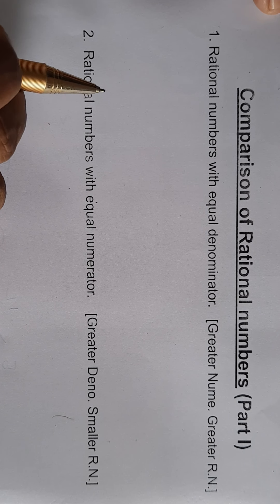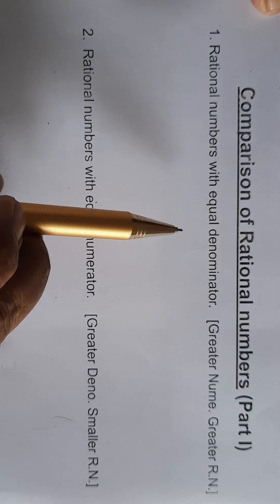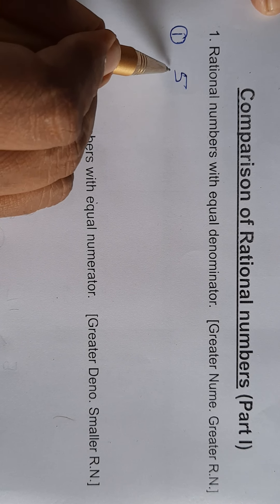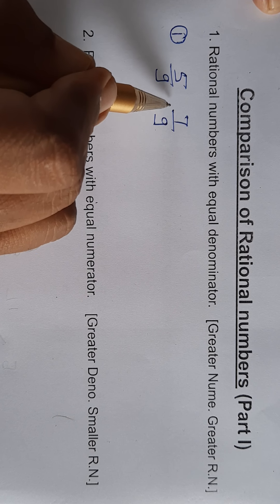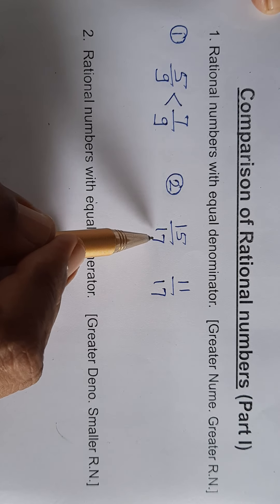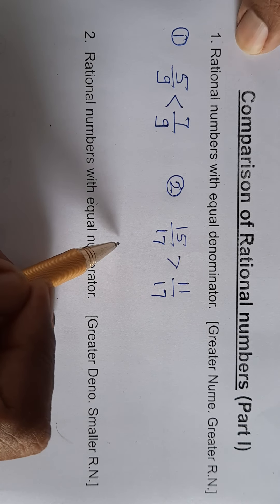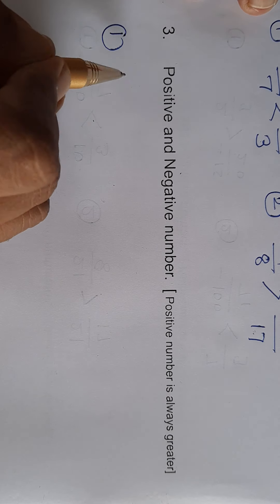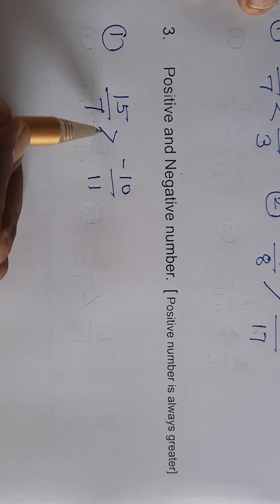8Th Maths | 1. Rational And Irrational Number | Practice 1.2 | Basic Concept (a) | Explained in Mar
Burude tutorials | 8Th Maths | 1. Rational And Irrational Number | Practice 1.1  |English And Semi English Medium | Basic Concept